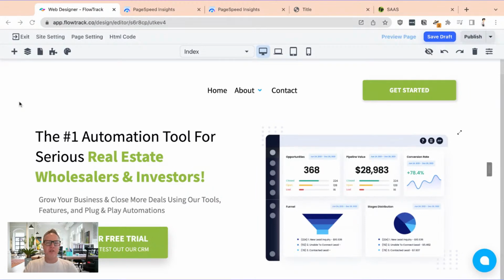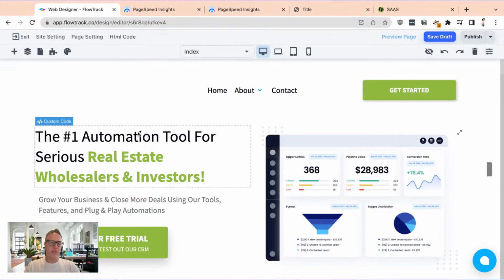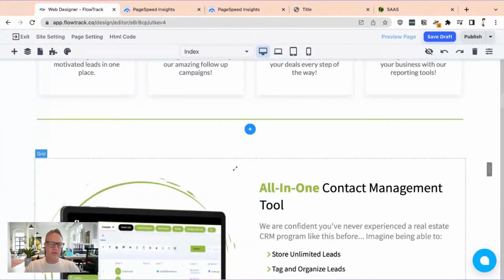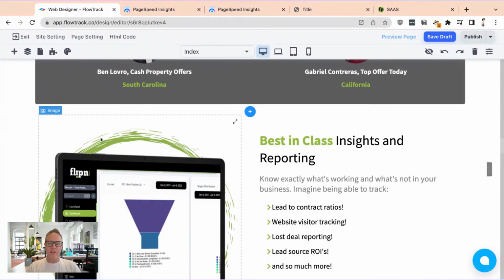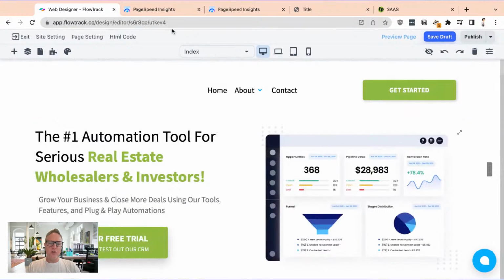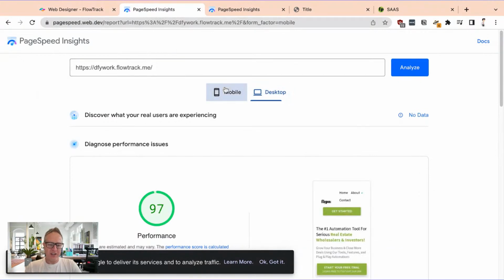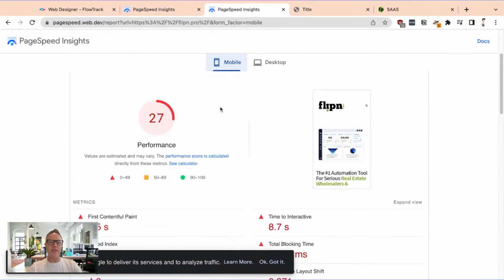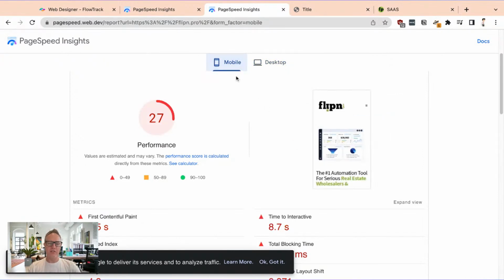72 Reasons to Migrate from GoHighLevel to FlowTrack - Done For You Migration Service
Are you migrating from GoHighLevel to FlowTrack? Well here are 72 reasons from one customer if you care about SEO, Conversion Rates, and Google Page Speed you need to watch this.

The FlowTrack experts migrated this site for the customer. Signup and then reach out to get your site migrated